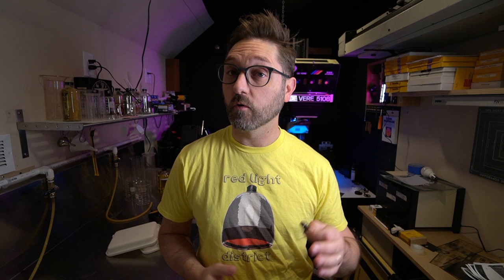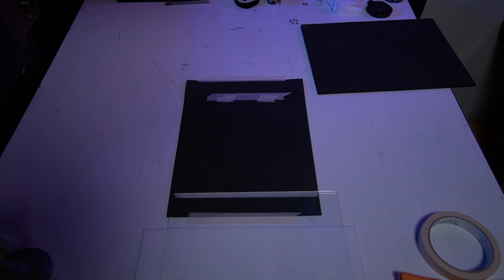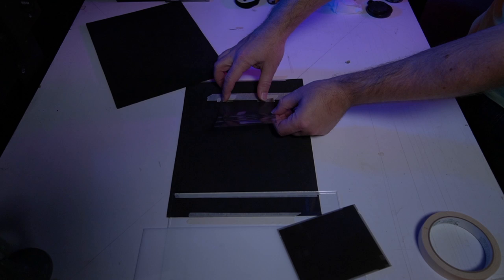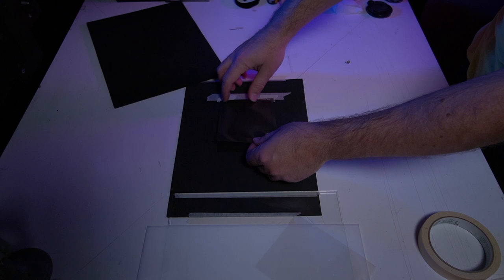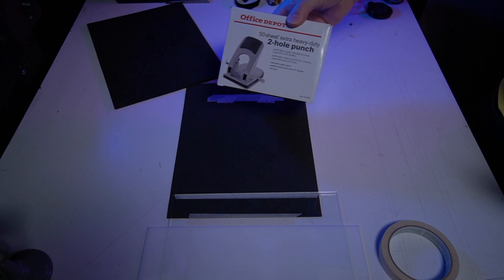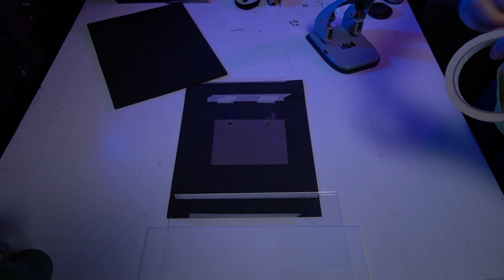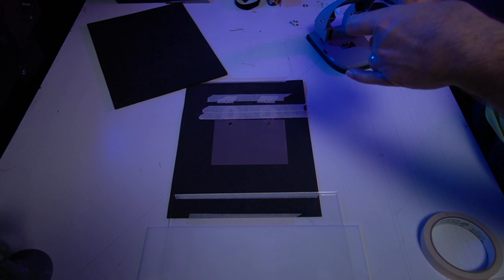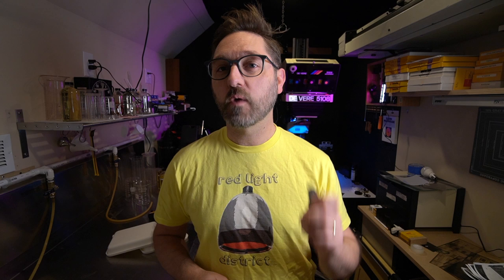Making Darkroom Masks, part 2.5: Pin Registration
Masking can be difficult, especially getting the mask and negative lined up properly.  A pin registered system can make things much easier if you find yourself making masks often.  I cover how to use such tools using two different types of punch and pins.